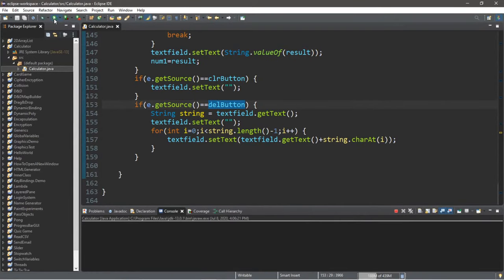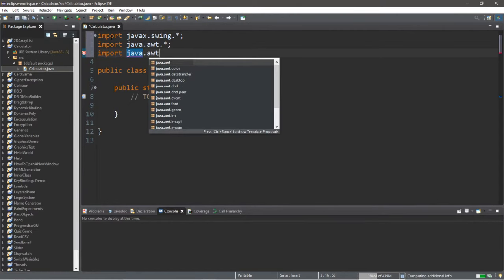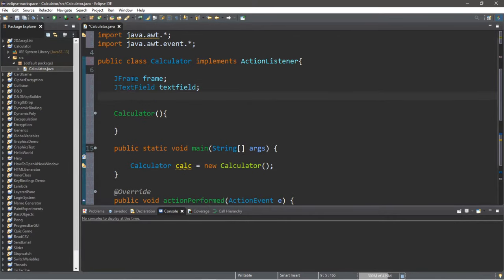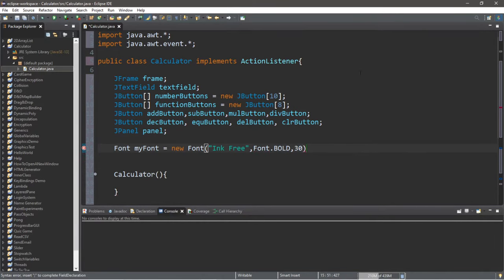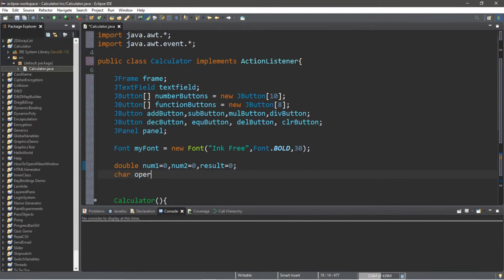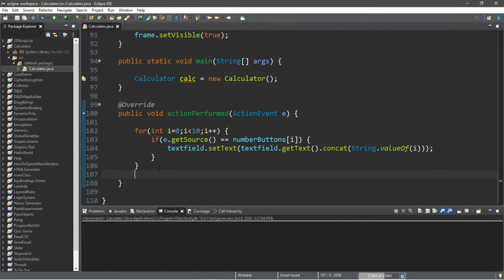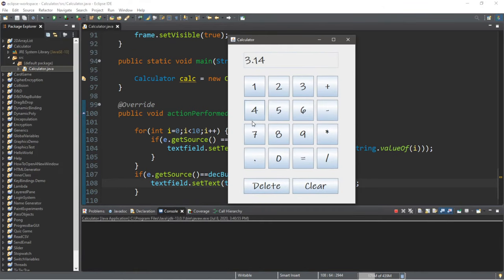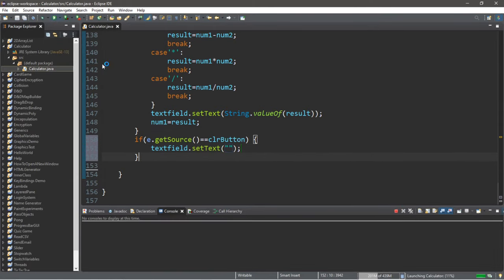Java calculator app 🖩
Java simple calculator program w/ GUI

(NOT A COMPLETE CALCULATOR)